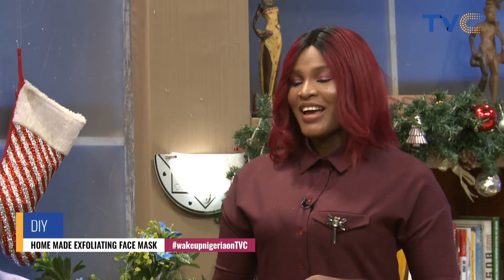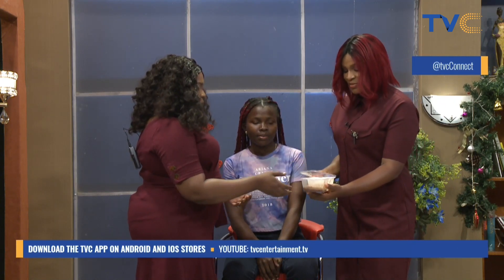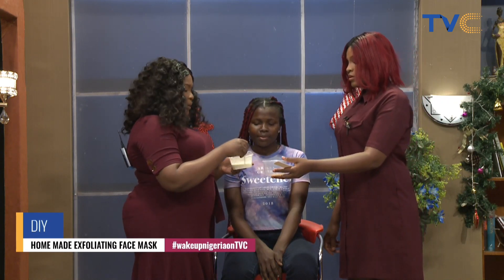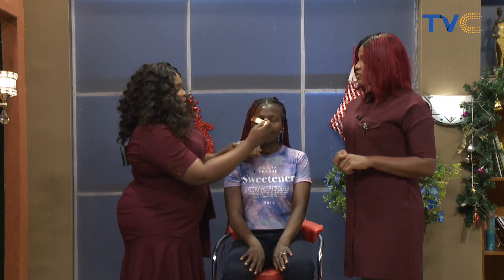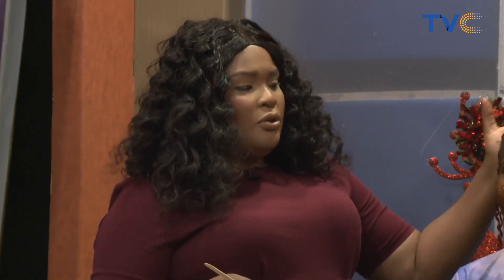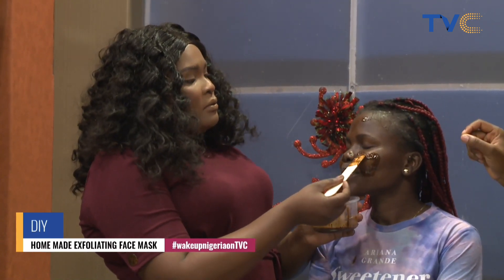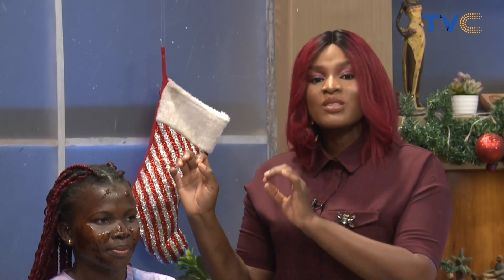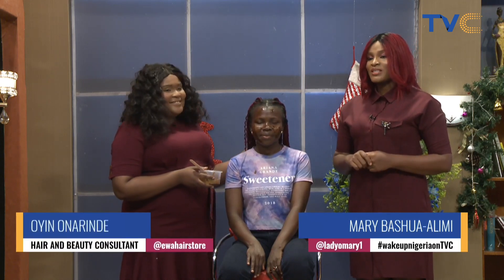DIY| Try This Exfoliating Face Mask For Glowing Face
Wake Up Nigeria, December 28th, 2022

Today on lifehack segment of WakeUpNigeriaOnTVC, CEO Ewa hairs showed us how to make a good exfoliating face mask.